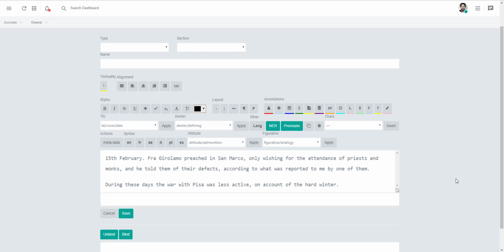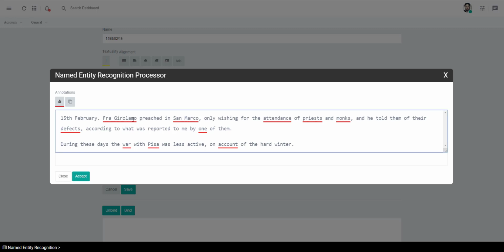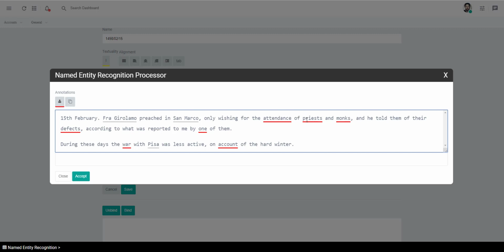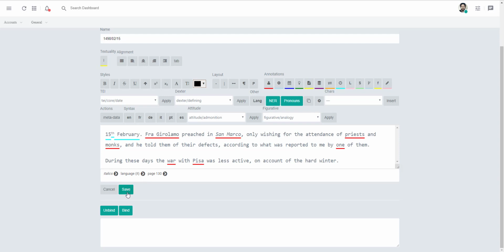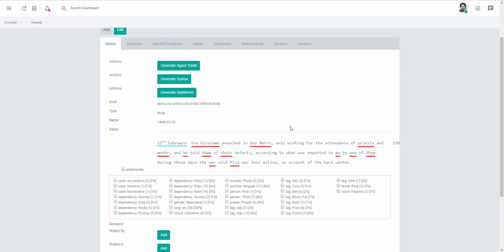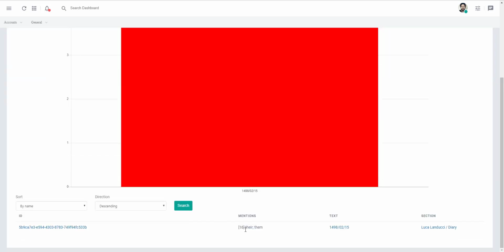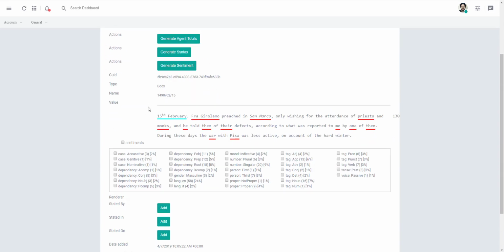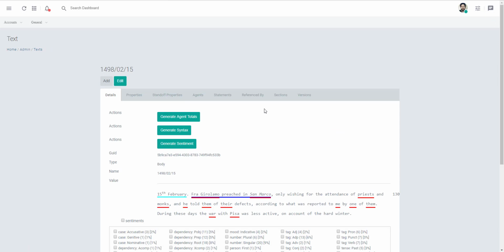Codex: A day in the life of Luca Landucci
In this video I annotate a single diary entry of Luca Landucci's, February 15th, 1498.

I demonstrate the annotation protocols I follow and the time-saving features of the Codex editor and system.